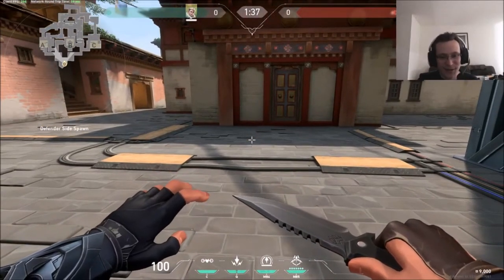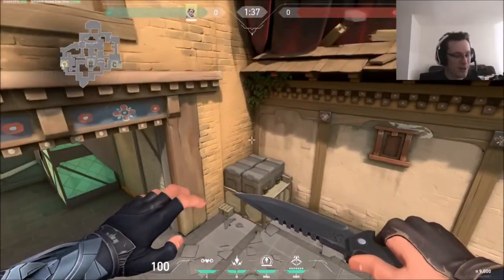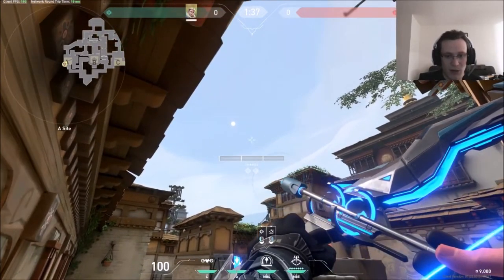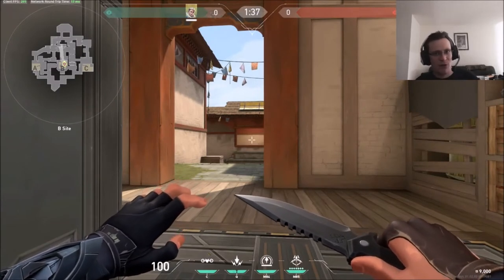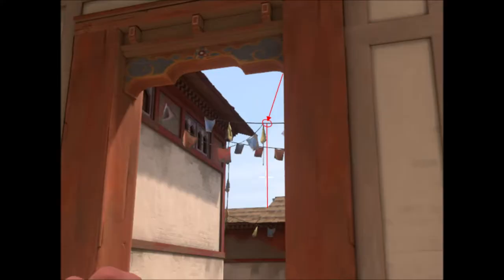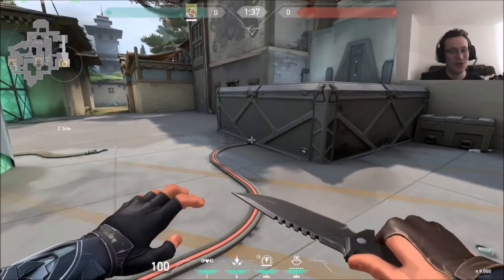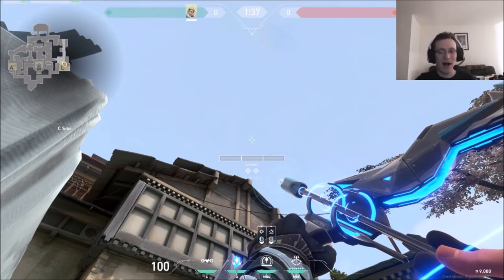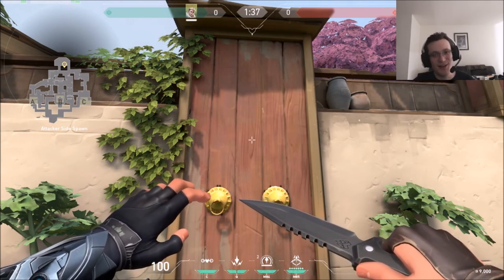VALORANT Sova Arrow Lineup Series: Haven - A Garden Spam Spot!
In this video, I show 3 different reveal arrow lineups that will allow you or a teammate to spam through B Mid into A Garden for some easy, cheesy, beautiful kills!

Lineup from A, B, and C sites included in the video!